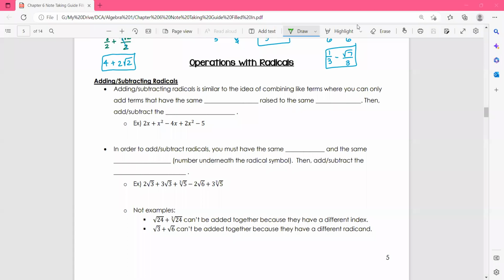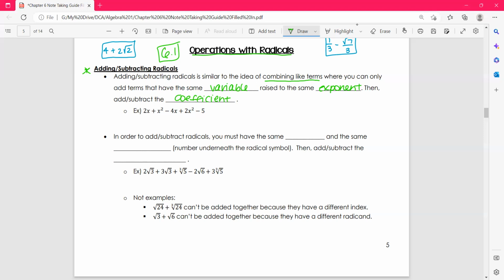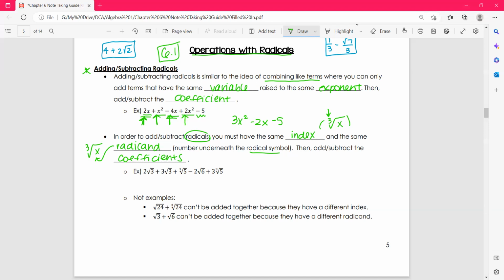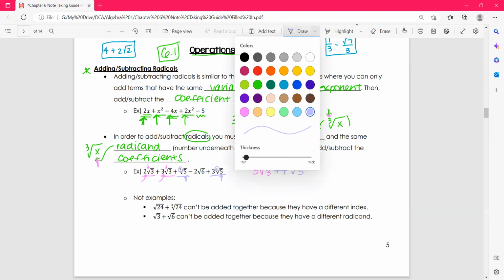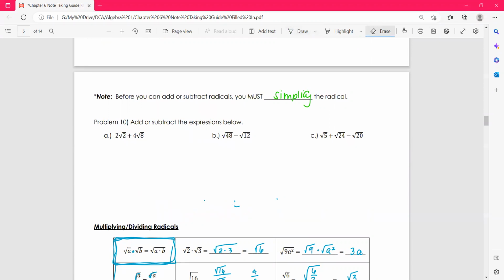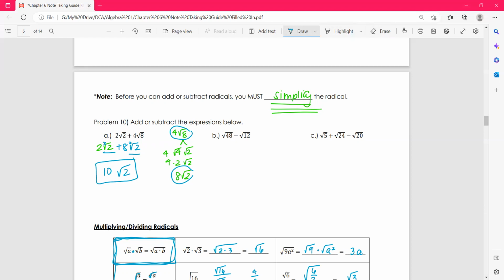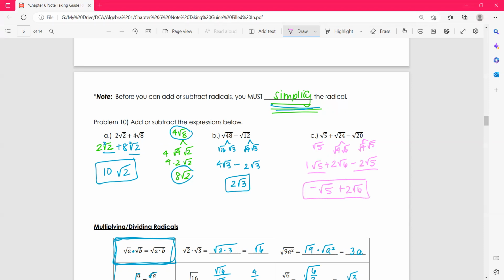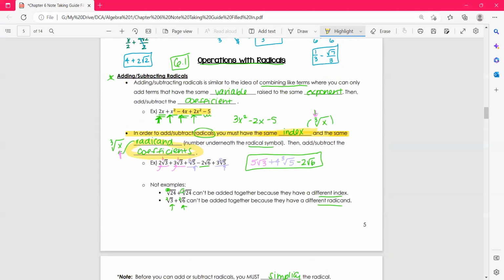Week 24 Add/sub Radicals (Alg 1)